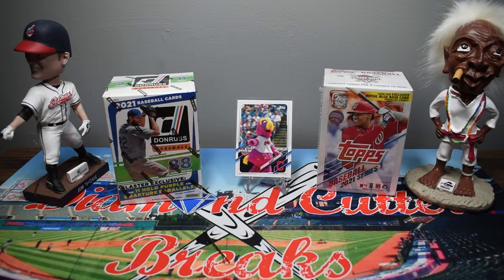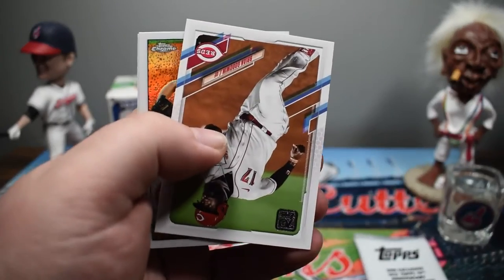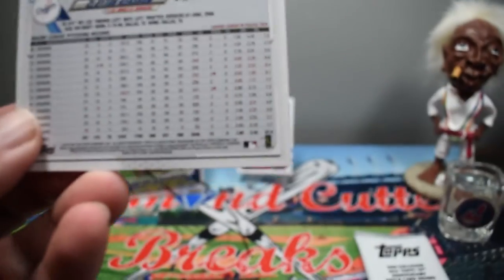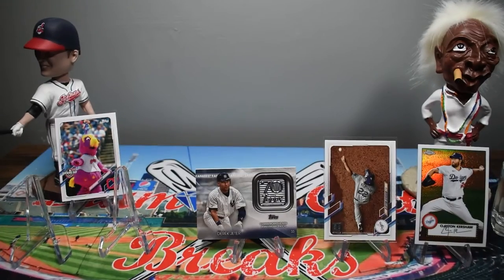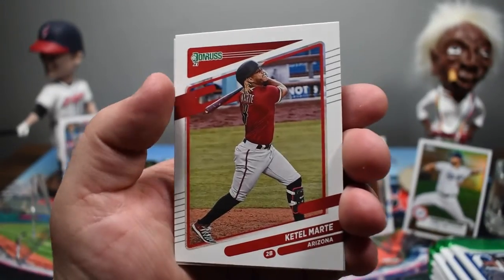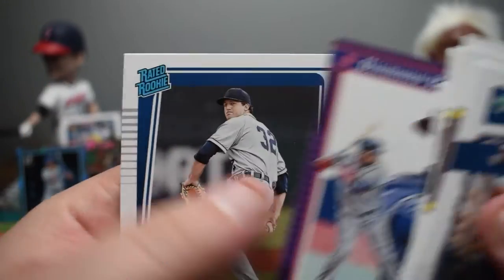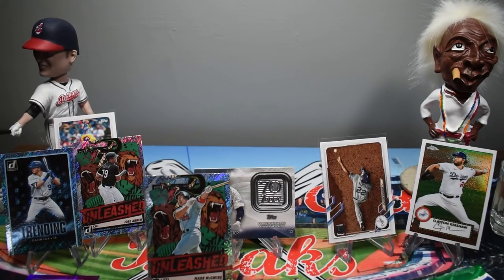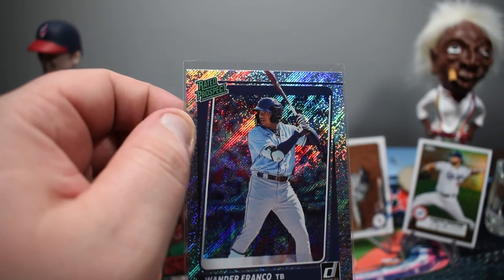2021 Topps Series 1 vs 2021 Donruss Baseball: Blaster Box [Round 2] [SP Pull!]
This is the 2nd video of our Retail Rumble Series pitting Topps 2021 Series 1 vs Donruss 2021 Baseball.  In this video, we doing 1 blaster box of each and we will determine, again, who has the best 3 cards.  Donruss edged out Topps in Round 1 so lets see of Topps can even the score.